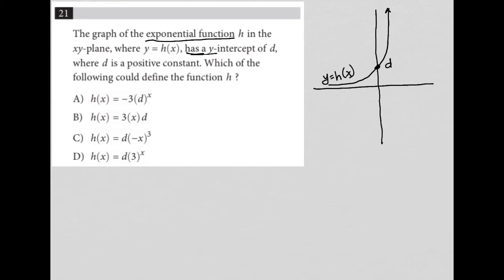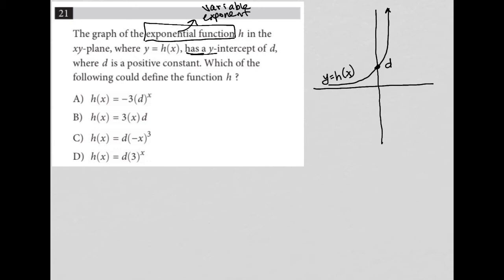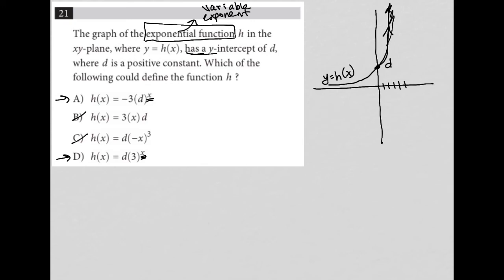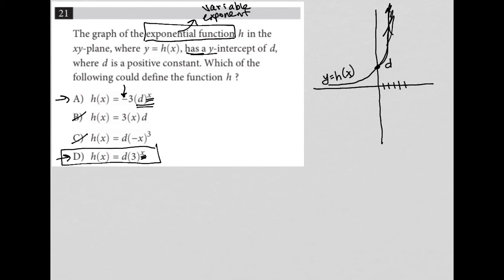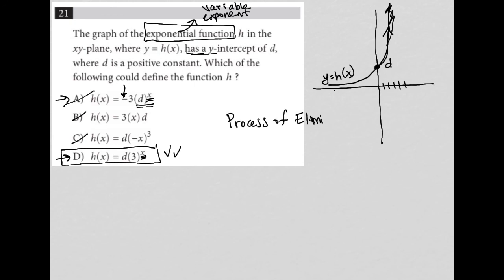The graph of the exponential function h in the xy-plane, where y = h(x), has a y-intercept of d....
Official SAT Practice Test 9, Section 4, Question 21:

The graph of the exponential function h in the xy-plane, where y = h(x), has a y-intercept of d, where d is a positive constant.  Which of the following could define the function h ?